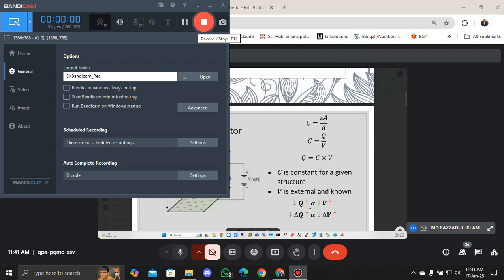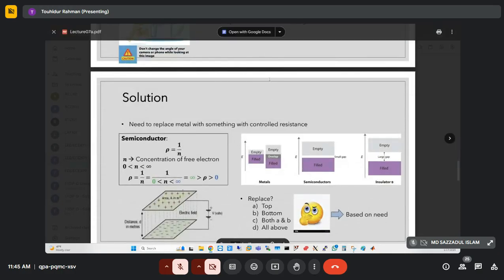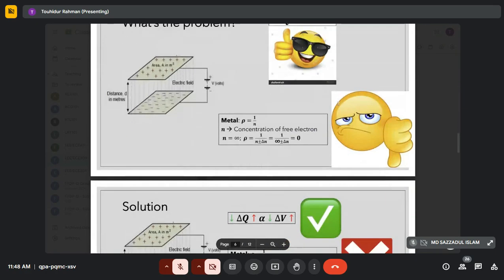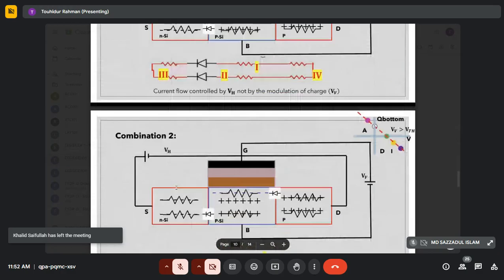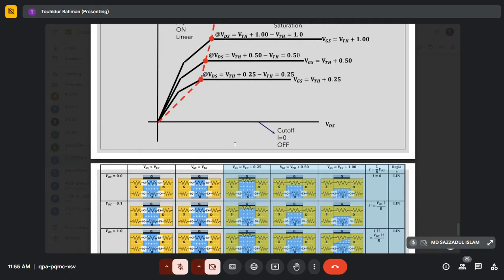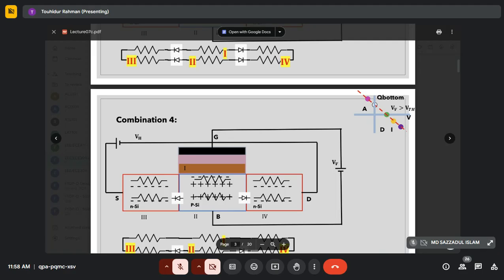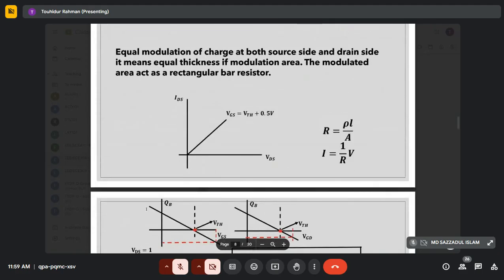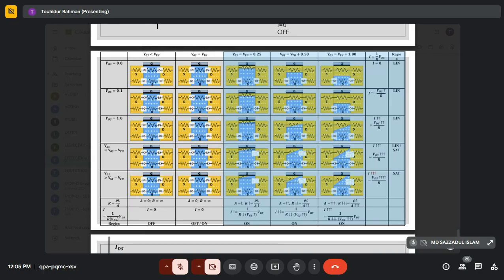Jan 17, 2025 at 12 35 PM